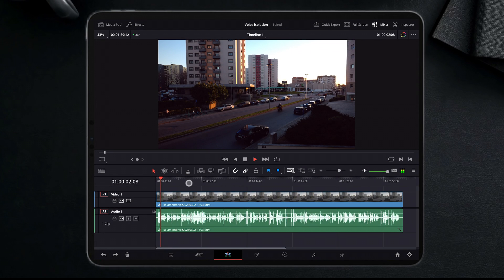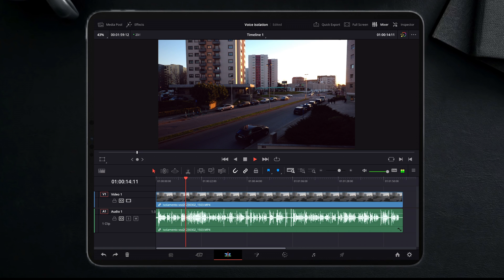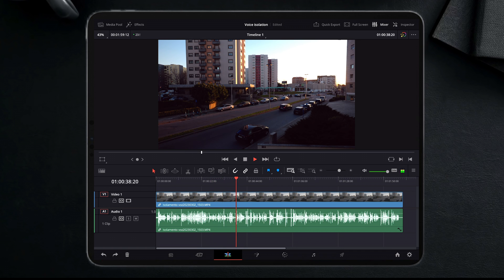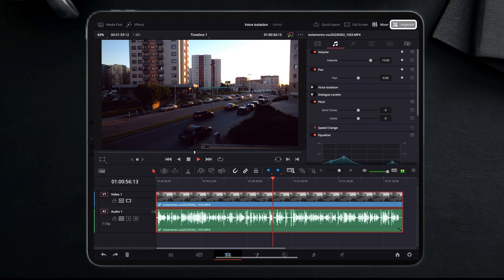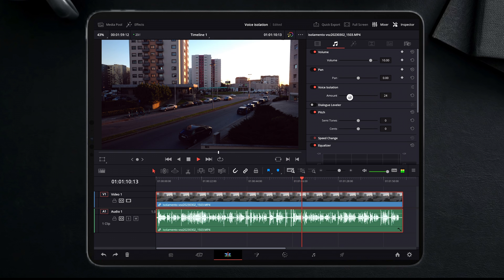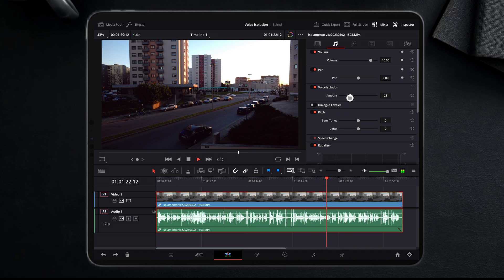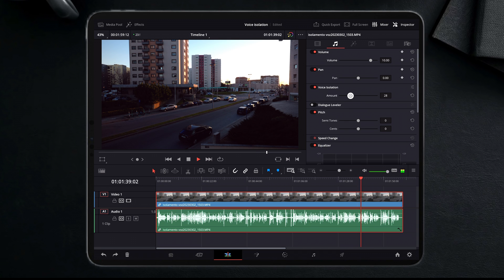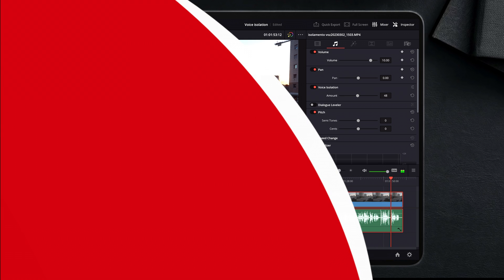DaVinci Resolve iPad tutorial - remove unwanted noise/improve voice sound